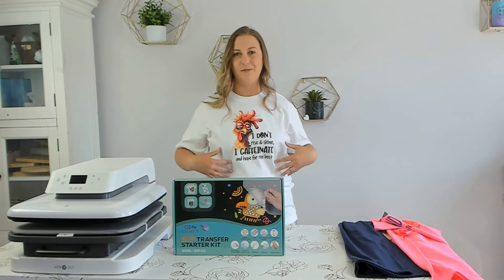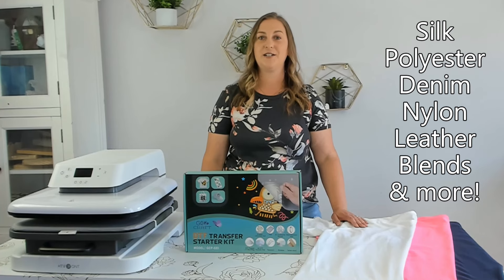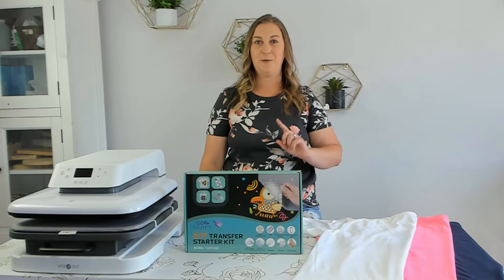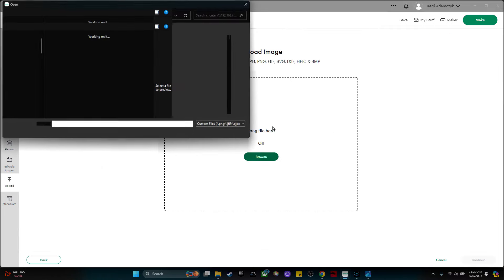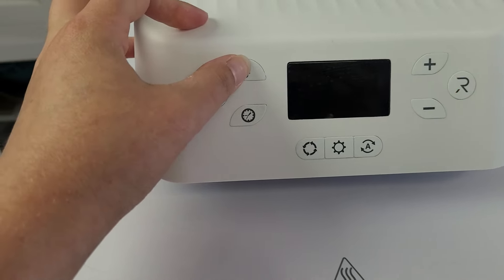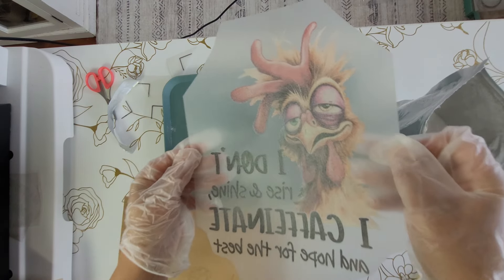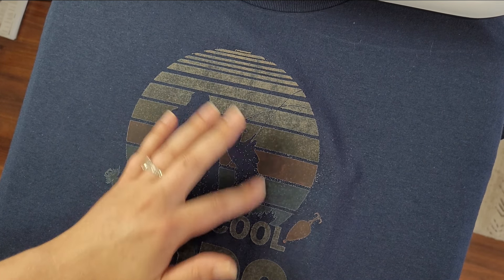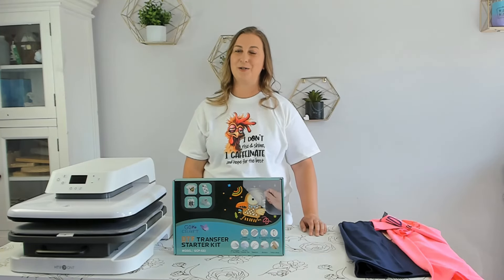HOW TO SUBLIMATE ON 100% COTTON: DTF Powder SUBLIMATION HACK Go2Craft DTF Kit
Welcome to the ultimate guide to using a DTF Transfer Film Powder Kit to sublimate on 100% cotton! This sublimation hack is a game-changer for crafters, allowing you to expand your projects beyond polyester fabrics. In this video, I'll cover everything you need to know about DTF kits, from what they are and why you'd need one, to detailed, step-by-step instructions on how to use them.

✨ Support My Creative Journey! ✨

Materials:
DTF Transfer Flim Powder Kit, 20Pcs DTF Film for DTF Sublimation Printer,17.6oz/500g White Digital Hot Melt Adhesive DTF Powder,Washable & Durable DTF Transfer Starter Kit for T-Shirt,Gifts
Sublimation Printer (such as an Epson Ecotank, Epson Workforce, Sawgrass, etc.)
HTVRont Auto Heat Press

In this Go2Craft DTF Transfer Film Powder Kit Tutorial, you'll learn:
What DTF stands for and the basics of DTF printing
What fabrics and materials can be used with DTF transfer powder
The difference between a DTF kit and a DTF printer
What kind of ink you need for a DTF kit
Essential equipment and supplies for using a DTF kit

Why Use a DTF Kit?
A DTF kit allows you to print on a wide variety of fabrics, including cotton, silk, polyester, denim, nylon, leather, and blends. Unlike traditional sublimation, which requires polyester and light-colored fabrics, DTF opens up new possibilities for your crafting projects.

Unboxing the Go2Craft DTF Kit
We'll unbox the Go2Craft DTF Kit and show you everything that's included: 500 grams of transfer powder, 20 pieces of DTF transfer film, tweezers, stickers, powder collection tools, gloves, a tray, a Teflon sheet, and high-temperature tape. This kit has almost everything you need to get started with DTF printing!

Applying and Curing DTF Powder
Discover the best methods for curing the DTF powder. I'll share my experience with different temperature settings and curing times to ensure your designs come out perfectly.

Heat Pressing Your Design
Watch as I demonstrate the heat pressing process, applying the film to various types of fabric and evaluating the results. I'll show you how to achieve vibrant, durable prints.

Don't miss your chance to win a Go2Craft DTF Kit! To enter:
Eligibility:
Entries close on June 16th
Winner announced on June 17th